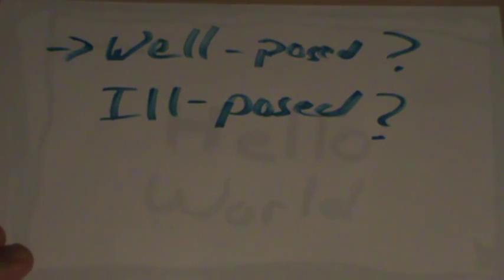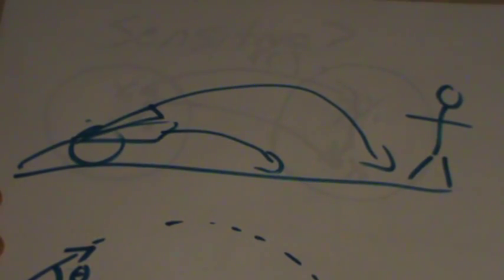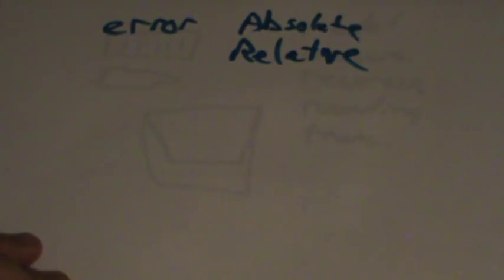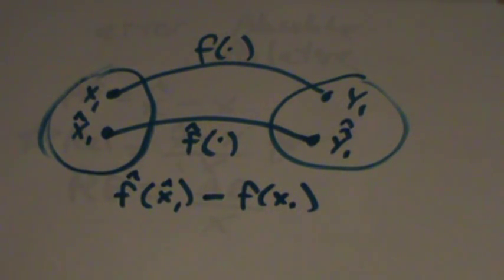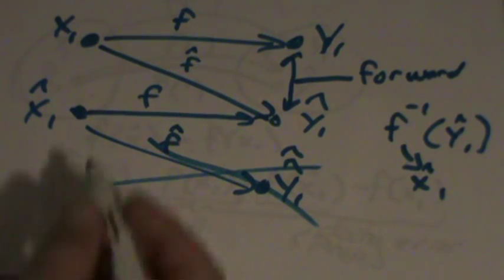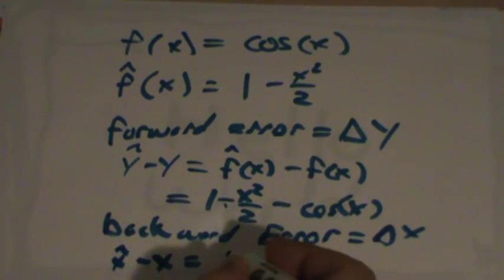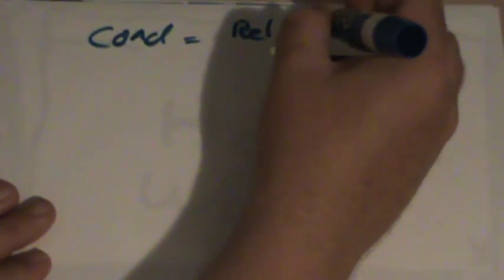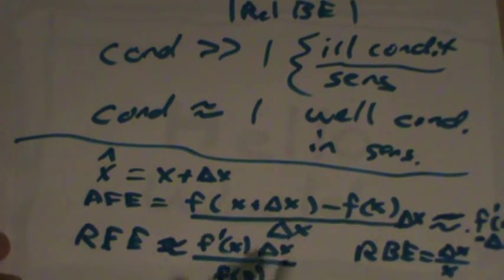cse535 1 Errors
First lecture for course on scientific computing.  Covers intro issues, errors, conditioning.